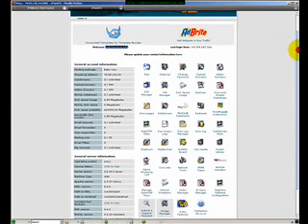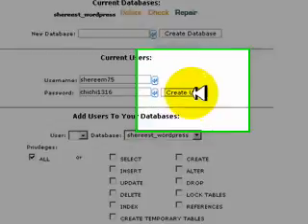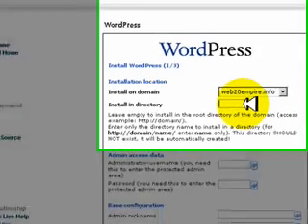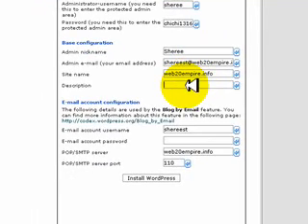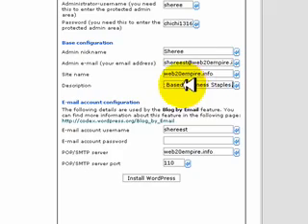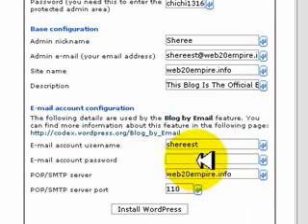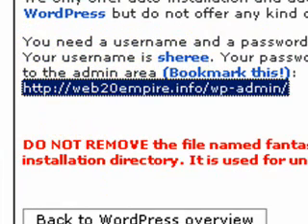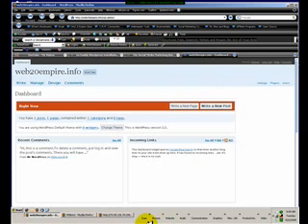HostGator.Com - Create Database & Upload Wordpress Hosting